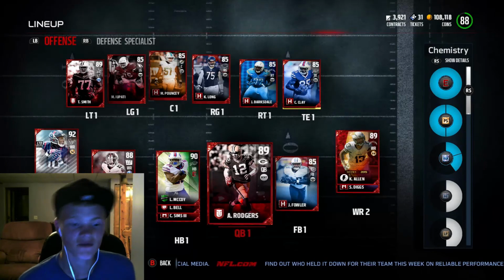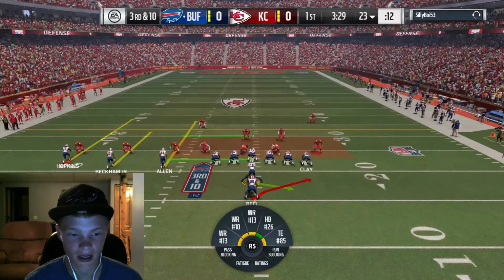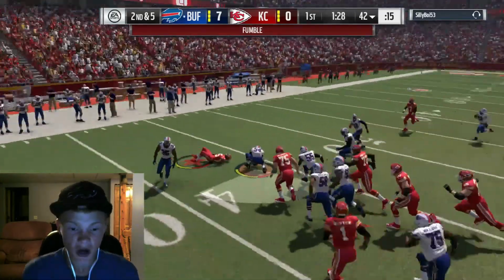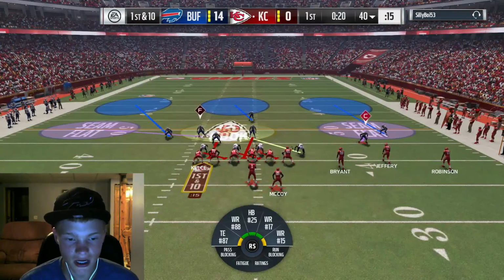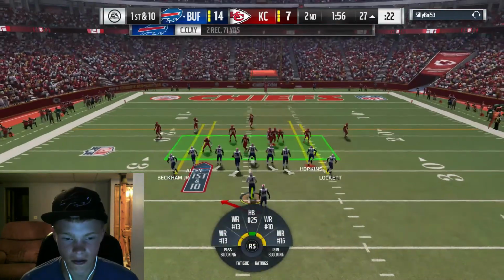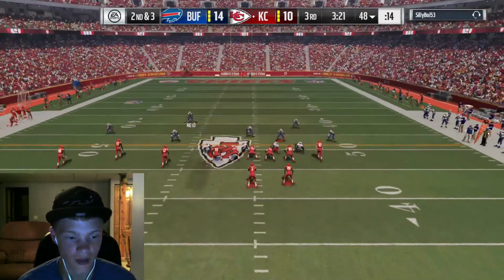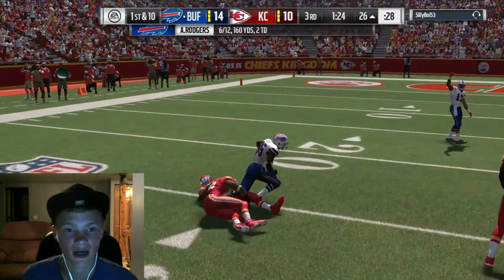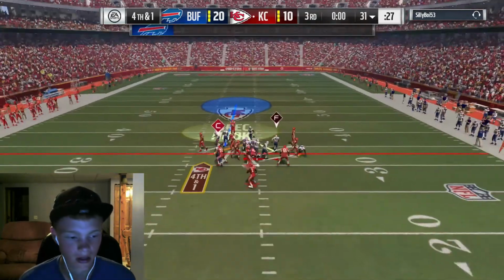LESEAN MCCOY! 91 SPEED! 95 AGILITY! AMAZING HALFBACK! HUGE RUN! - MADDEN 17 ULTIMATE TEAM EP 8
Hey guys! It's Nathan/Dravo! I always dream of becoming successful YouTuber, and I can't do it without your help! Thanks, have a great day, hope you enjoy(ed) the video! :)